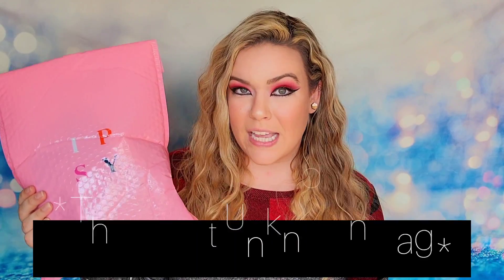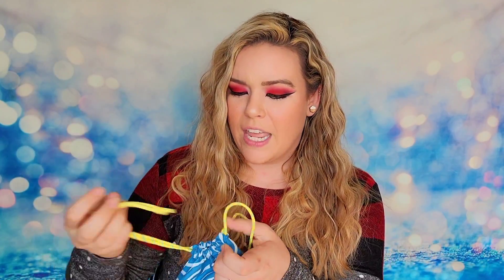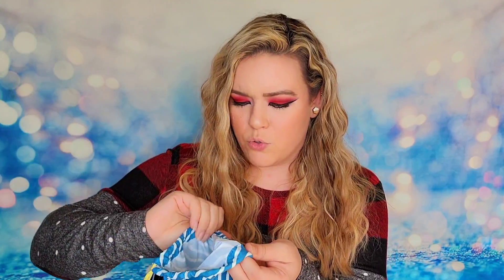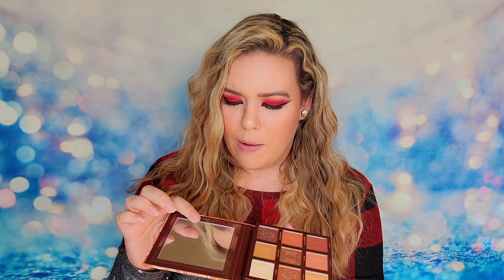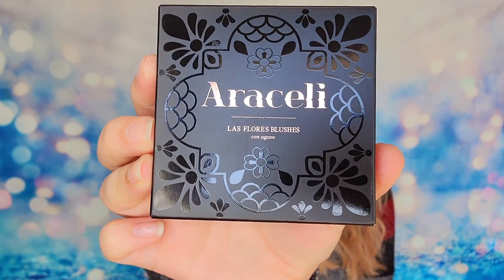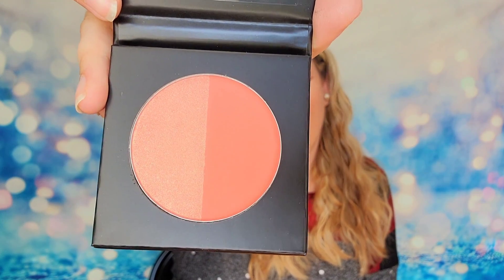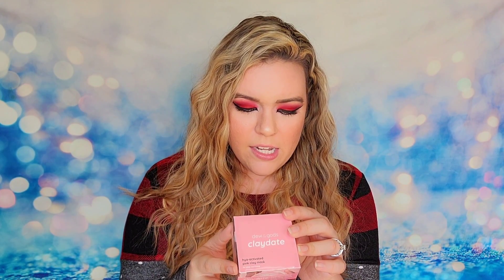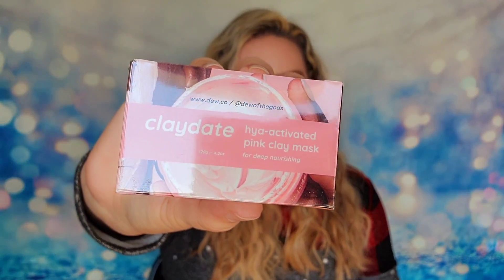Ipsy THE GREAT UNKNOWN Mystery Bag 2022 | LIMITED EDITION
Ipsy The Great Unknown Mystery Glam Bag 2022

The Facts: This is a true mystery bag from Ipsy. 1 Mystery bag and 5 full size products will be inside.

Subscription Sisters
c/o Sydney
1704 N Bell # 154